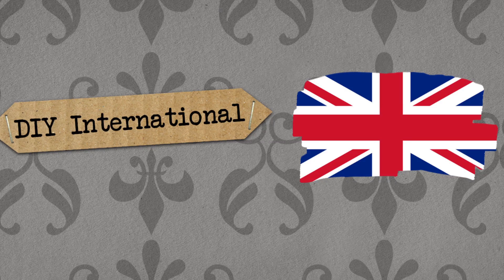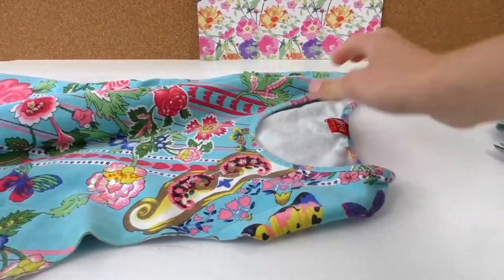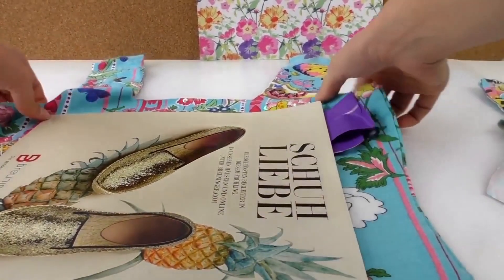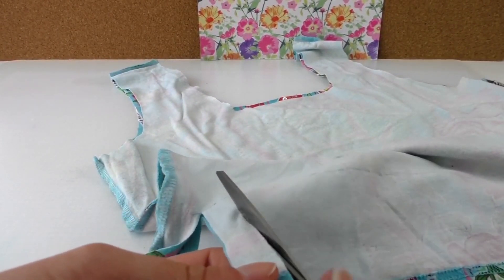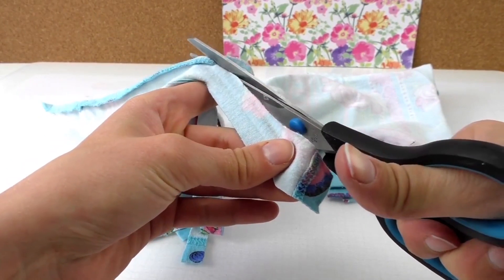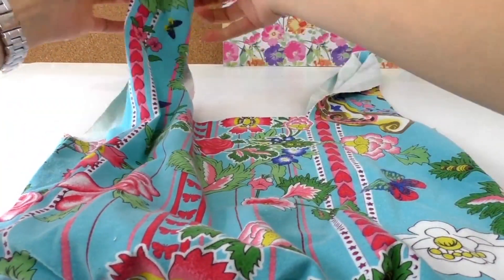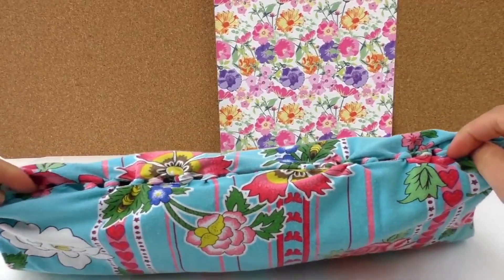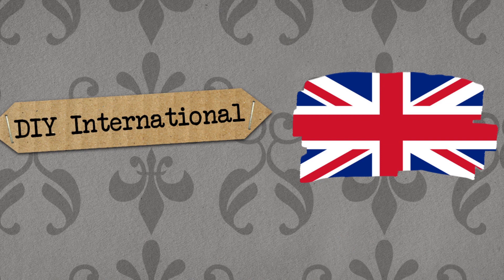How to make a bag out of a t-shirt Tutorial T-shirt bag, no sewing